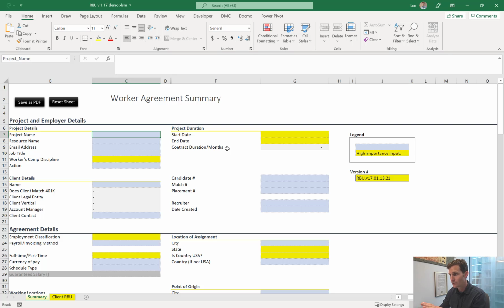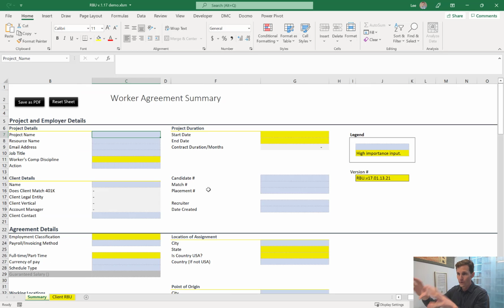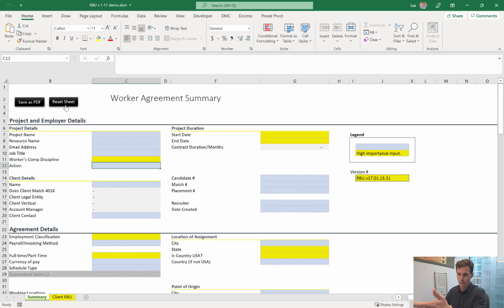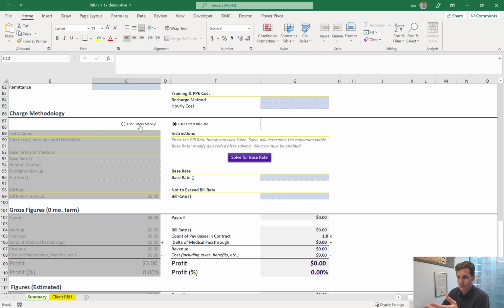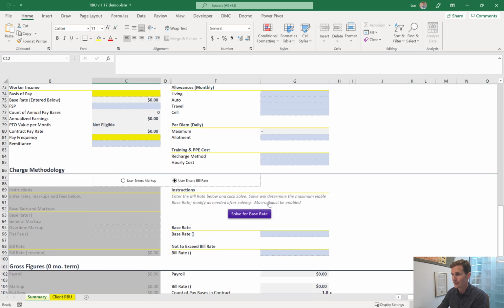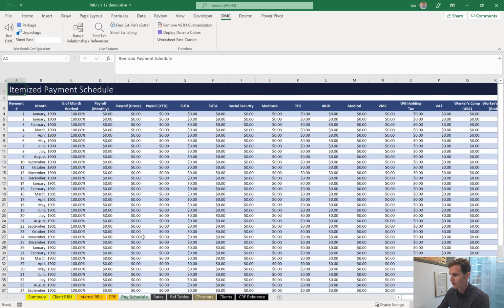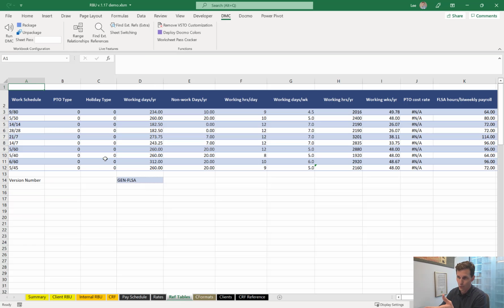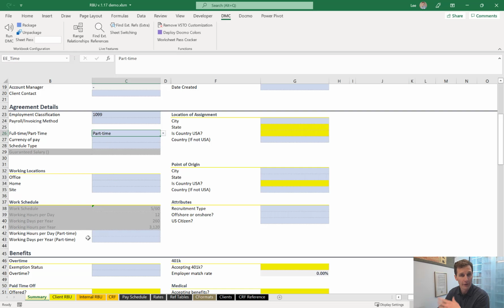Advanced financial estimate modeling in Excel. Super manageable and clean.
Docmo Professional Services - customizing and extending Microsoft Excel.